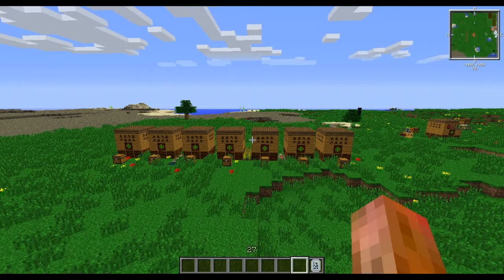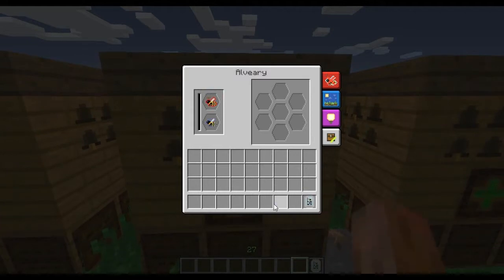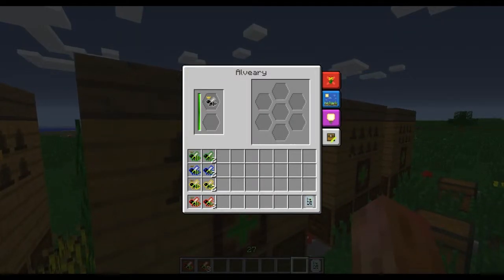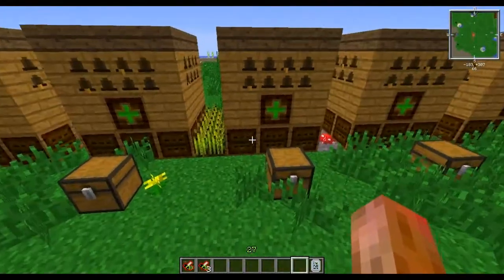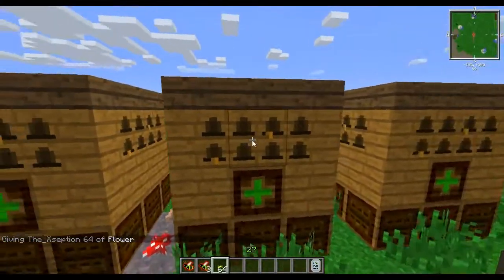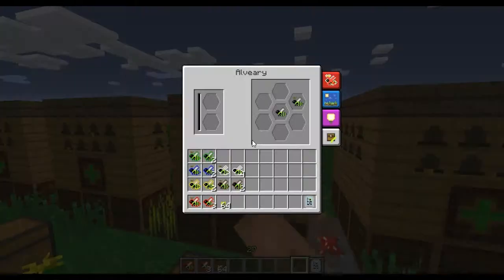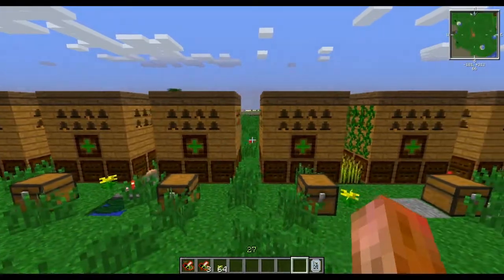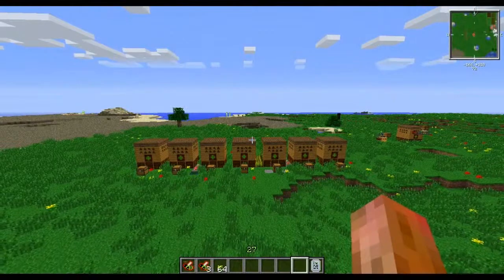(Mindcrack Pack 1.4.7) Minecraft FTB Bee Breeding Tutorial: Maroon, Saffron, Prussian, Natural, ...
In this bee breeding tutorial we take a look at the Primary Branch including the maroon, saffron, Prussian, natural, ebony, bleached, and sepia bees. Hey guys/gals if you enjoyed this video and would like to see more then consider subscribing to my channel so you can see my videos as soon as they come out. then you'll see them the second they are processed.